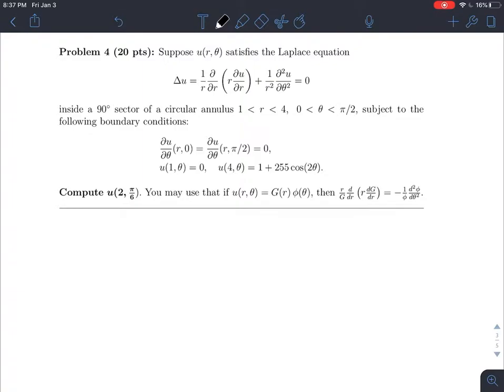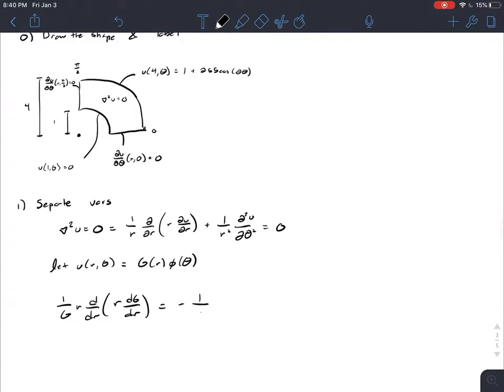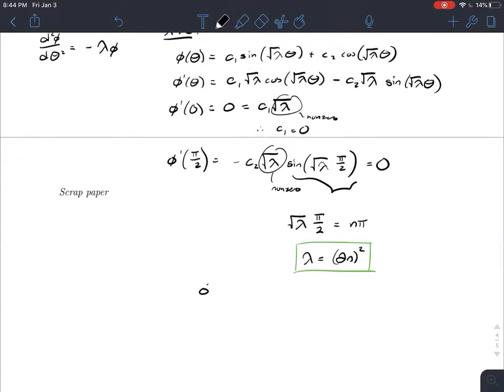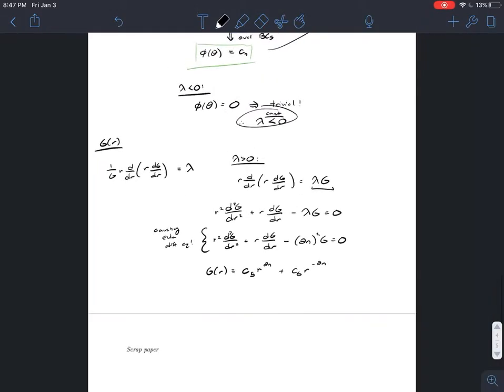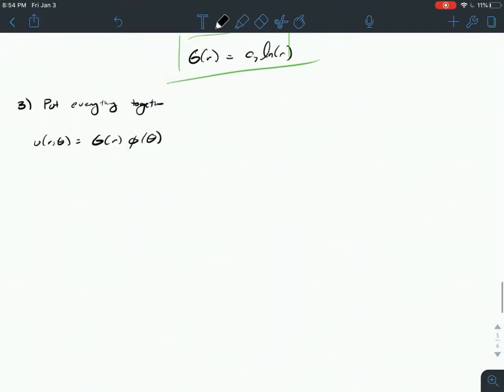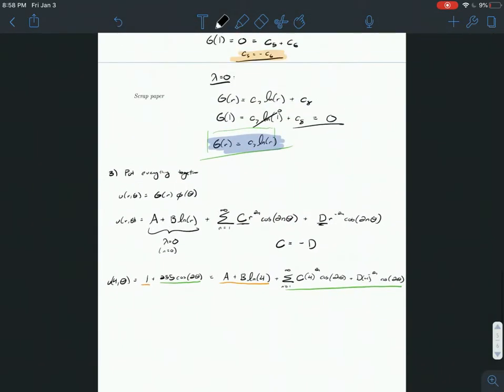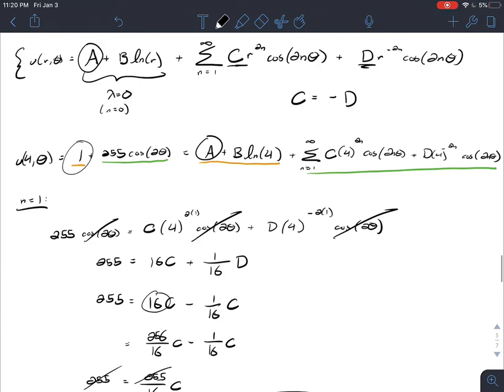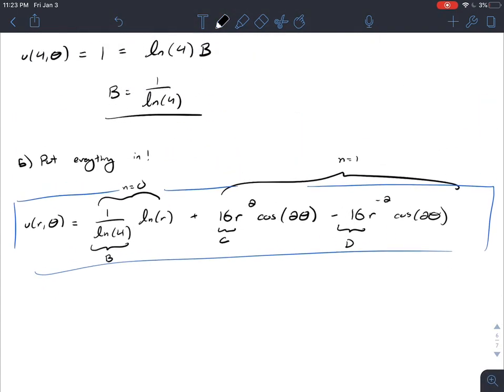Laplace Equation on an Annulus, Example #4 [MATH-241] [PDEs]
The fourth video in a series about how to solve Laplace's equation on various kinds of surfaces. In this video, I demonstrate how to solve Laplace on an annulus. This type of question comes up frequently in MATH-241 exams.
Hey! My name is John, and I am a student at UPenn studying Biochem, Biophysics, and Econ. I am a TA for MATH-241 (Partial Differential Equations), and I am hoping my videos help you excel in this class!